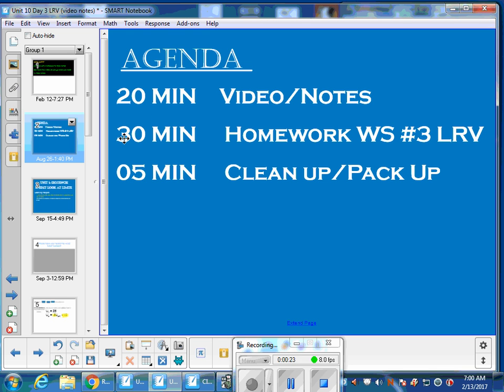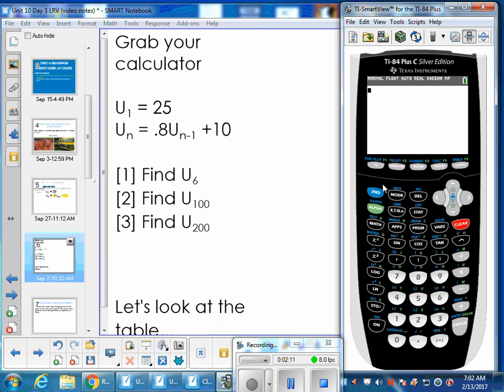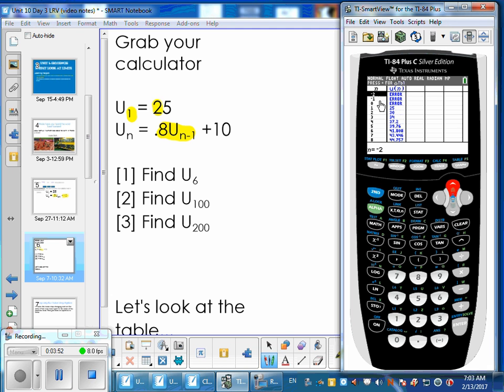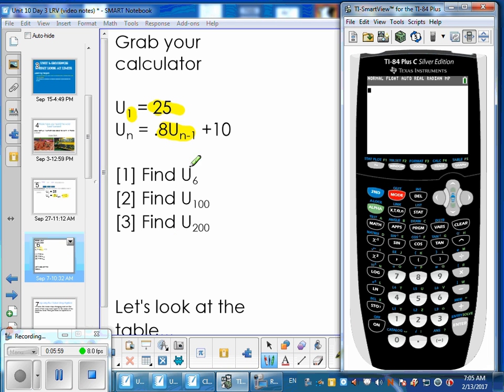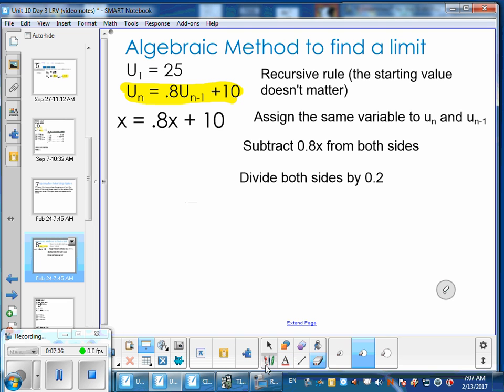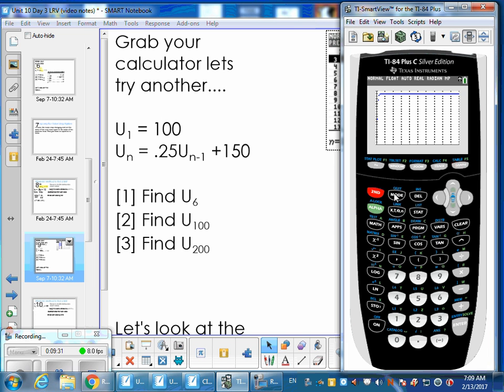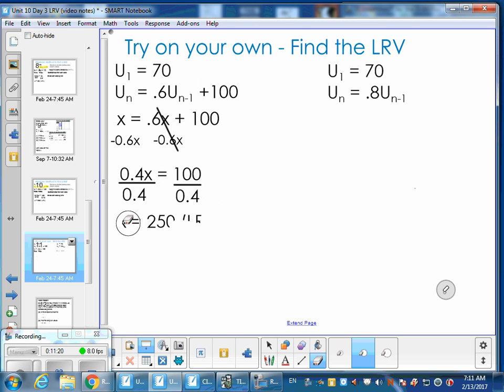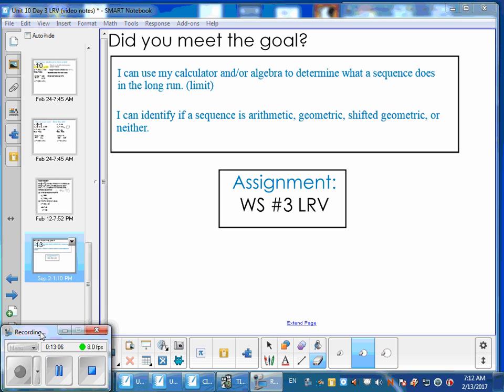Unit 10 Day 3 Long Run Value